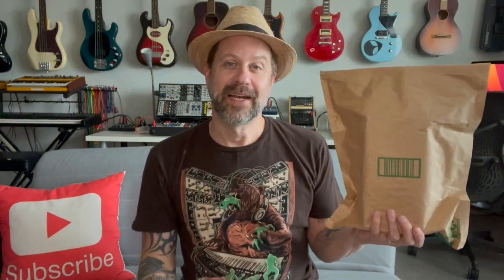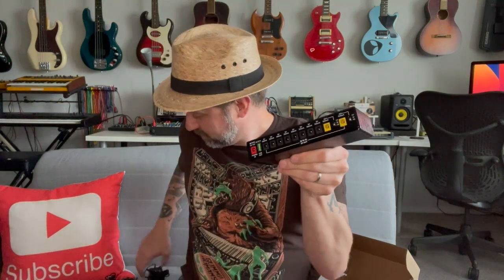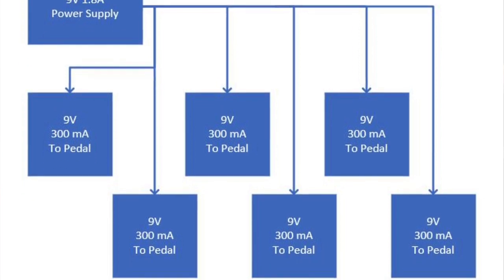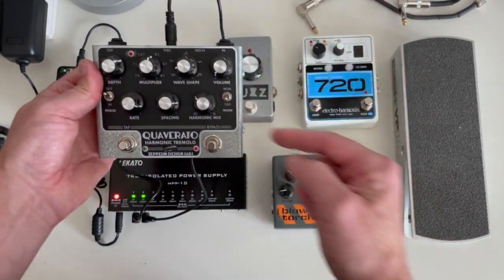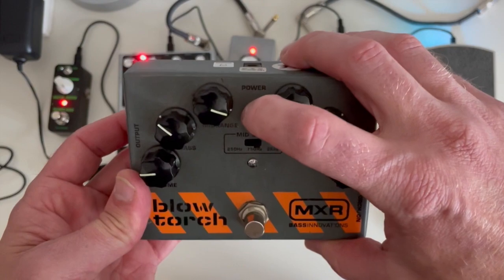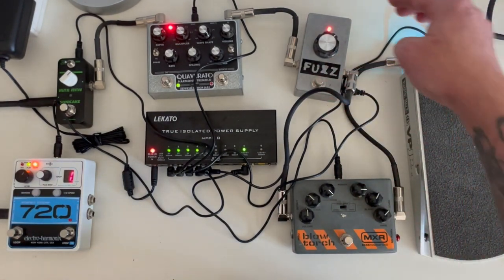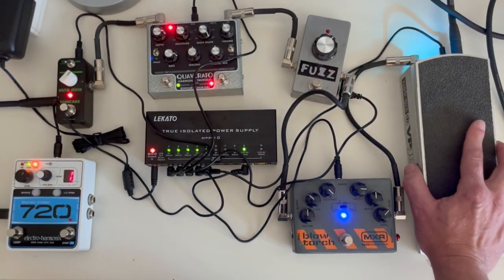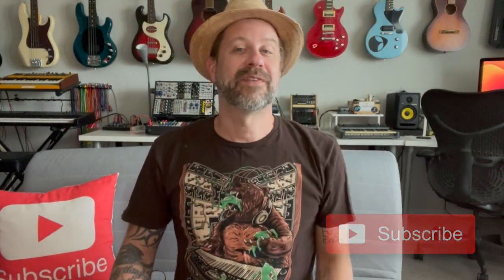Lekato MPP-10: Unboxing & Demo (isolated fx pedal power supply)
The good people at @Lekato_Offical sent me another item to review. This is their MPP-10 isolated pedal power supply. It allows you to power up to 10 FX pedals from a single wall outlet.

Intro - 0:00
Unboxing & Overview - 0:27
How Does Pedal Power Work? - 2:50
Hooking Everything Up - 4:13
Using Pedals with the MPP-10 - 7:32
Using Synths with the MPP-10 - 9:16
Final Thoughts - 10:55